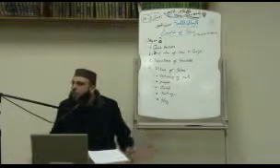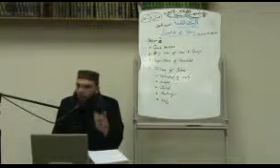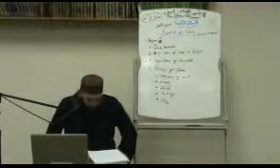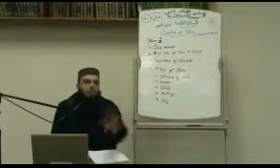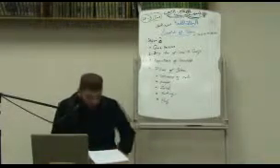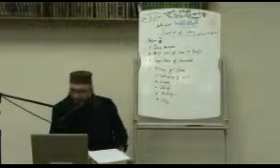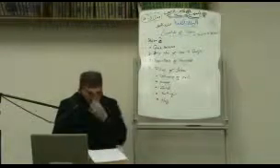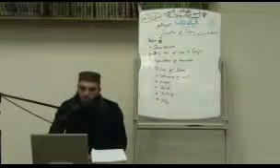Essentials of Islam (Ar-Risalah Al-Jami'ah) session 2- 5 of 5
This is a commentary by Imam Amr Dabour on the concise but comprehensive booklet of "Ar-Risalah Al-Jam'iah" or "Essentials of Islam" by Sheikh: Ahmad Ibn Zayn Al-Habashi. The booklet covers Basic branches of Islamic Sciences; namely 'Aqeedah, Fiqh, and Akhlaaq (or Adaab).
--Any success in the presentation of the book is from Allah while any mistake is only from the presenter. May Allah forgive him ameen!